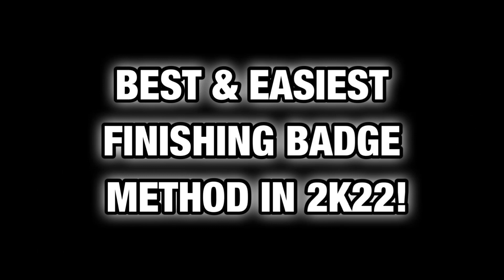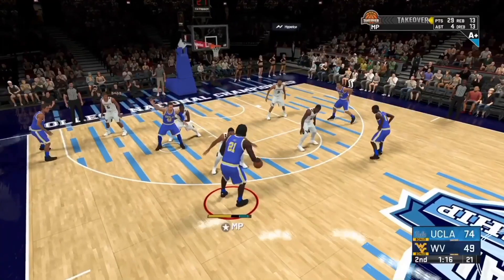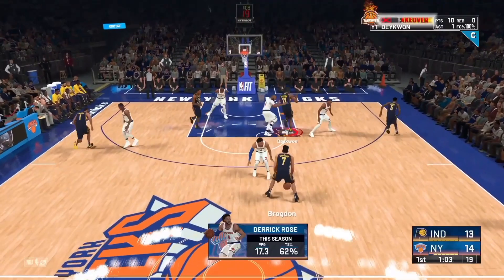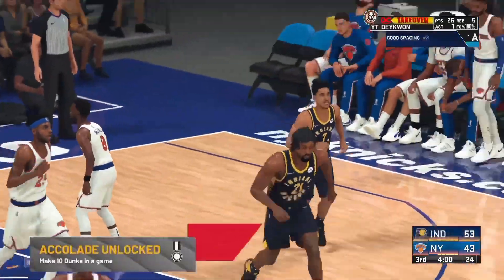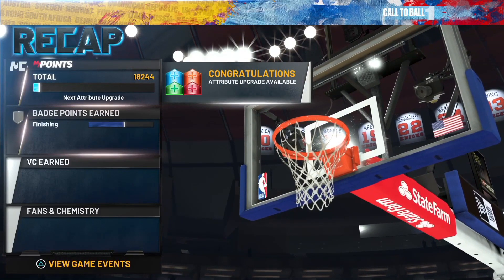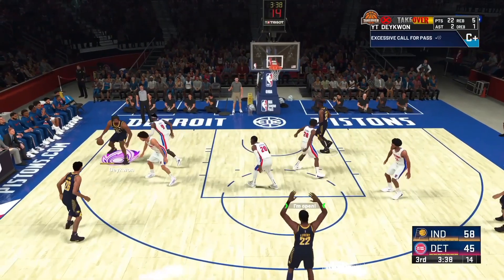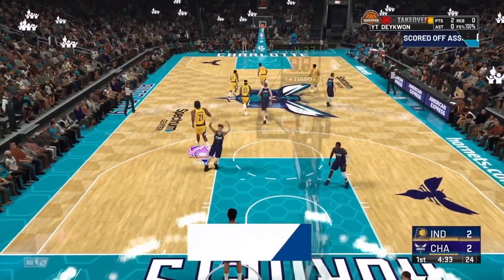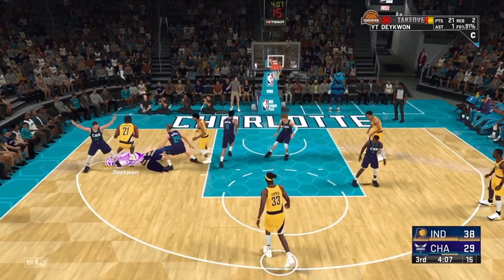BEST FINISHING BADGE METHOD IN 2K22 FOR BIGMEN‼️💪🏽 (SCORE +80 EVERYTIME)🔥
WATCH THE WHOLE VIDEO TO SEE THE EASIEST BADGE METHOD FOR BIGMEN IN 2K22‼️💪🏽

00:00 INTRO
00:30 NO BADGES
01:36 ANIMATIONS & BADGES
02:03 BADGE METHOD